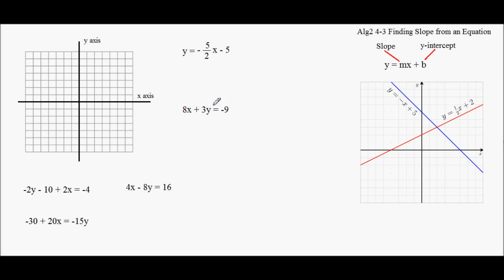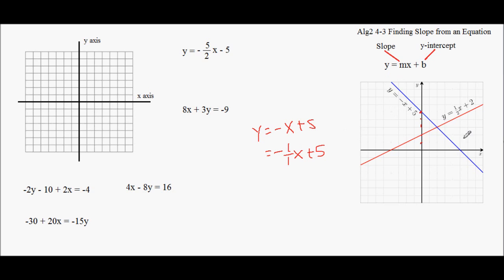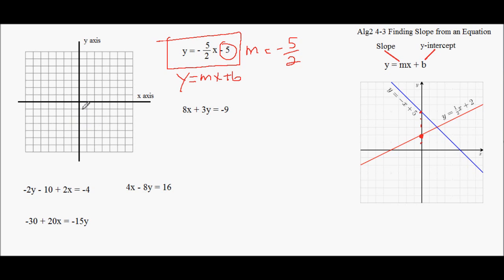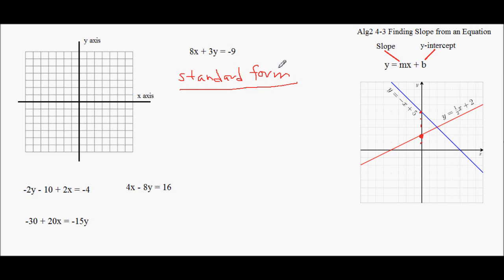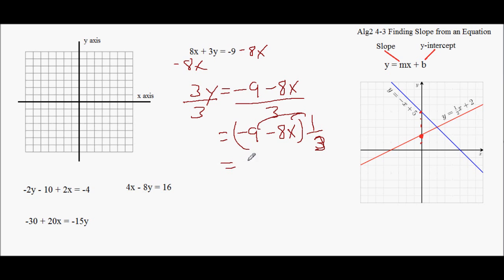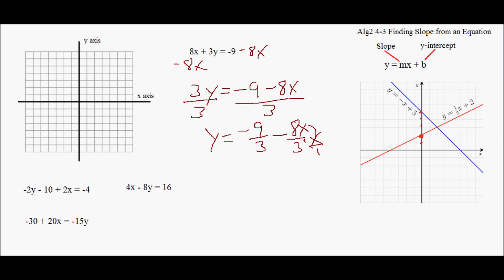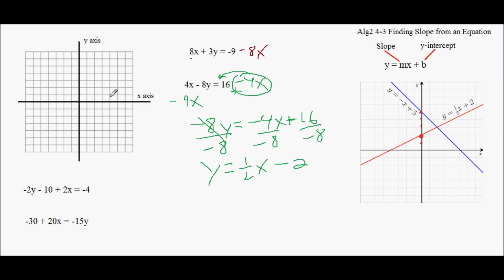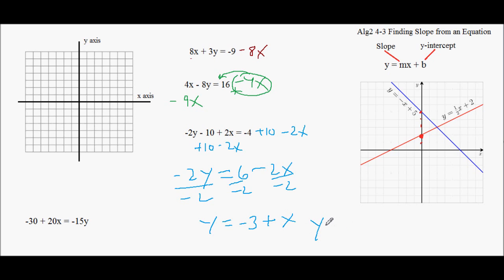Algebra - Finding the slope from the Equation of a Line